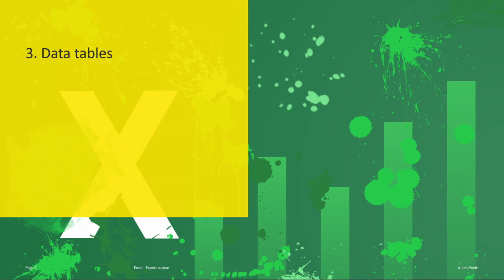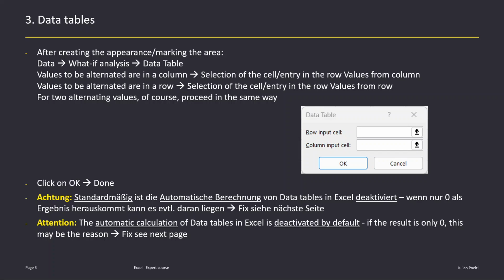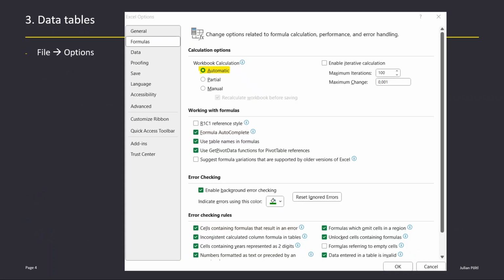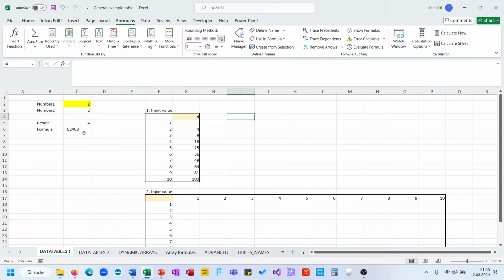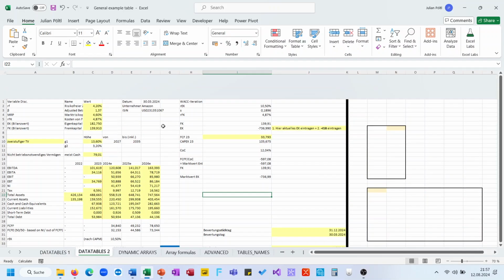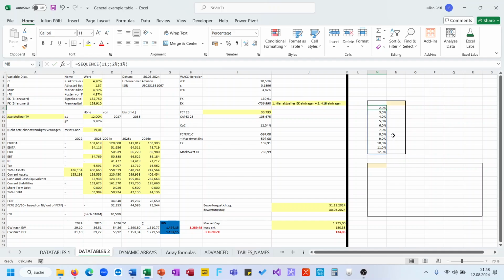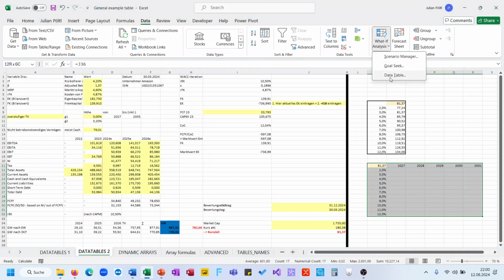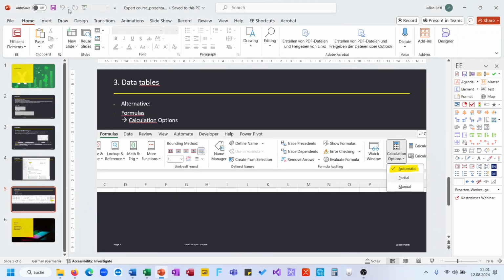Excel Expert course #3 Data tables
Topic:
- Data tables

Timestamps:
00:00 Title slide
00:07 Data tables (theory)
03:00 Data tables demonstration (in Excel)
09:42 Exercise introduction